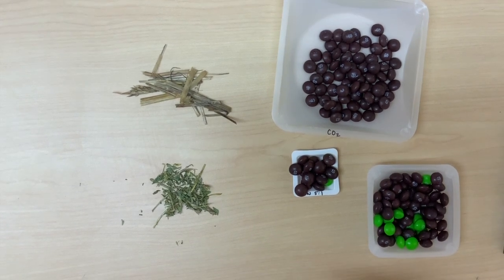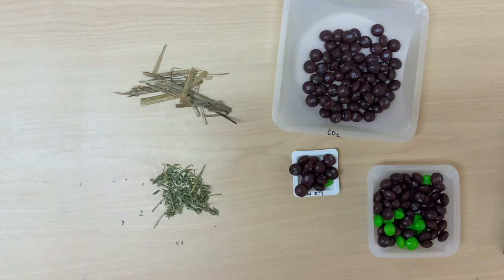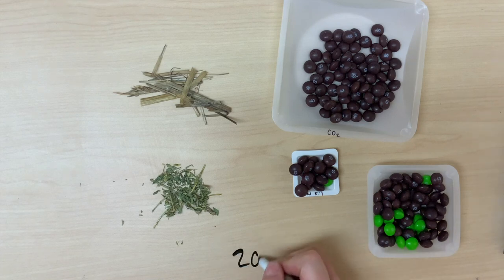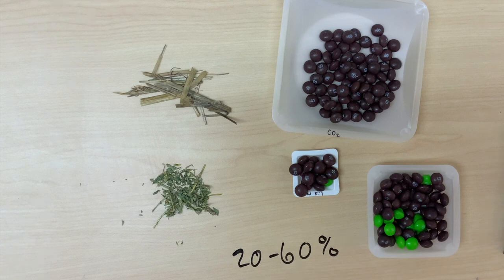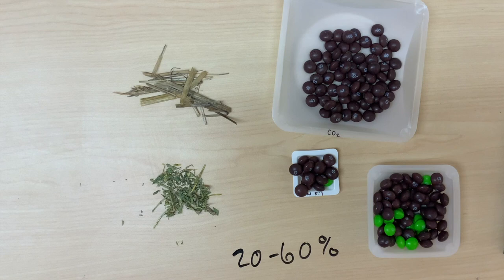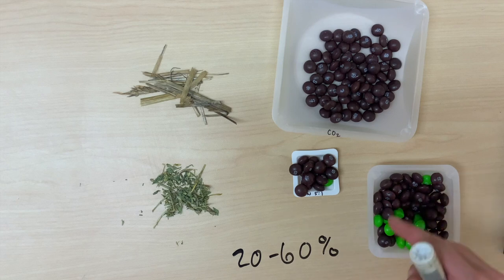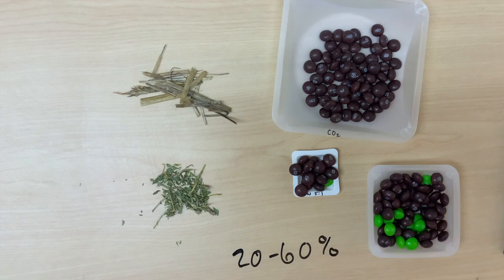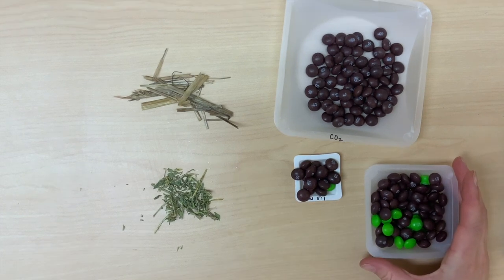C:N and decomposition demonstration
This demonstration illustrates how organic residues are broken down in the soil by microbes. We’ll see how the carbon and nitrogen content of plant residues influences cycling rates and nitrogen availability, and how the nutritional needs of microbes drives this process. You’ll learn about decomposition at a molecular level and how it relates to residue management and carbon storage in your soils.